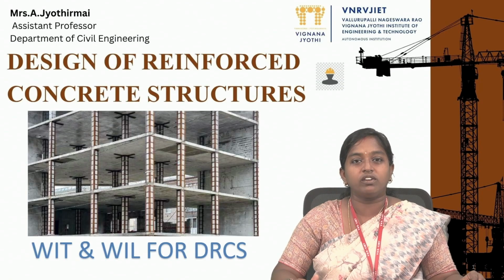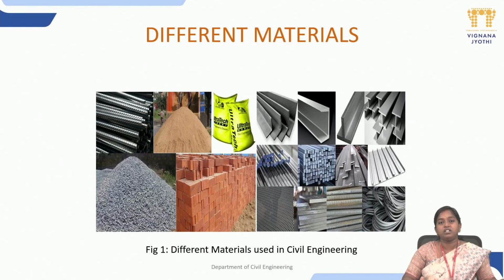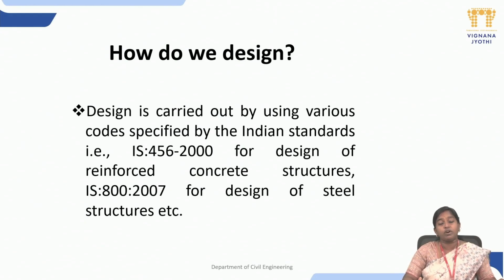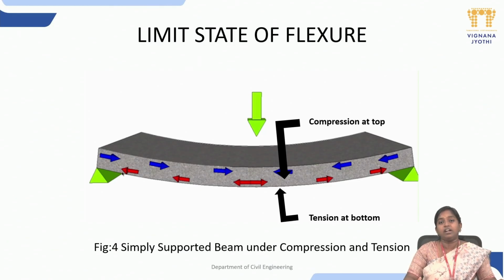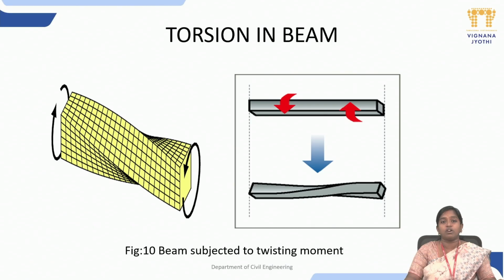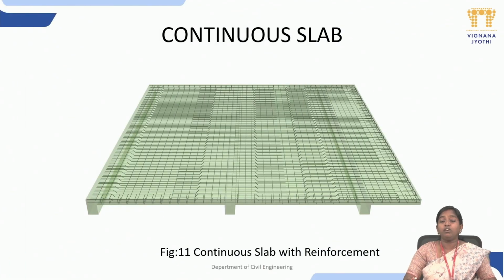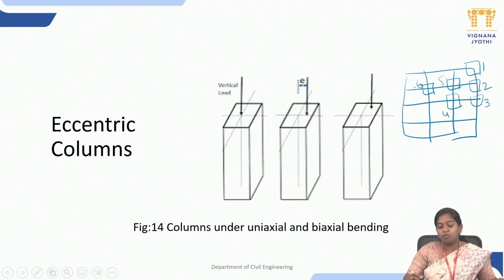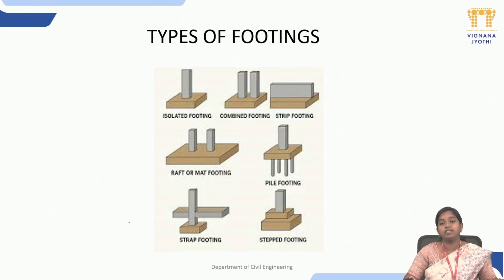WIT and WIL for Design of Reinforced Concrete Structures by Ms. A Jyothirmai